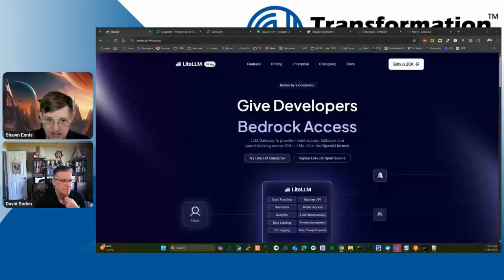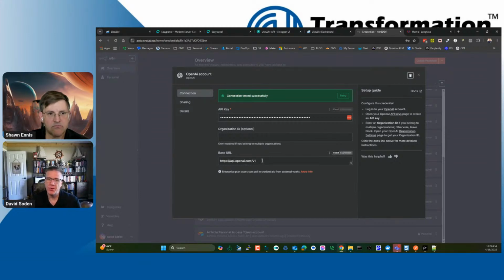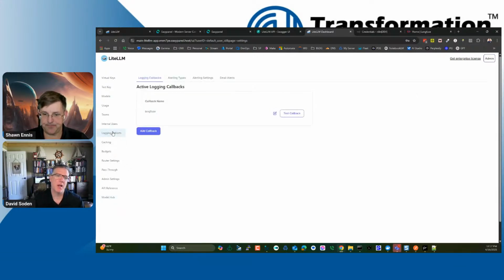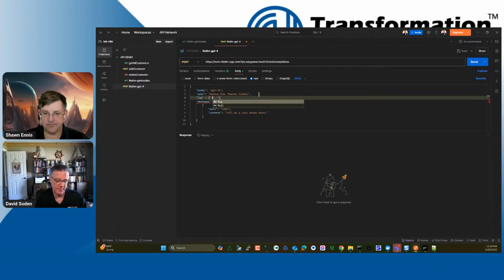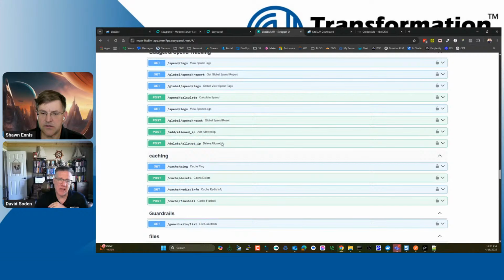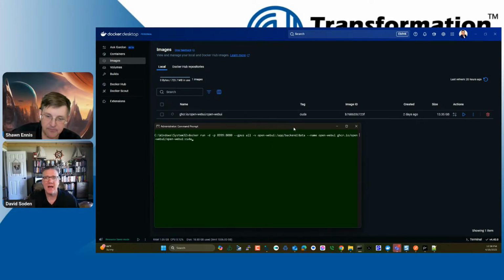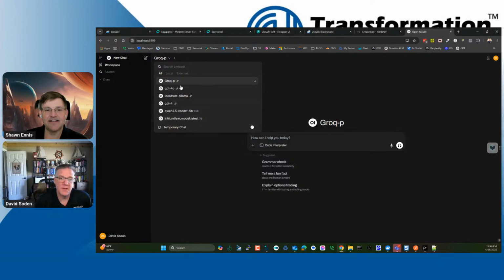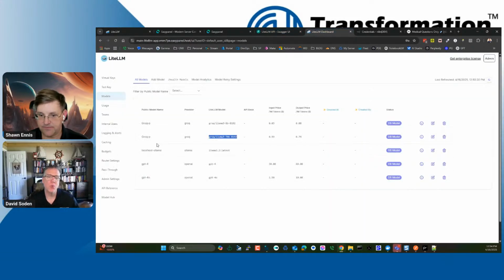Maximizing Efficiency with LightLLM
In this episode, we dive deep into the transformative world of LightLLM, an open-source project that's redefining how we interact with large language models (LLMs). Join us as we explore the key features that make LightLLM an essential tool for developers and businesses alike.

We'll discuss its powerful request proxying capabilities, which intelligently route queries to various LLMs, ensuring optimal performance and response times. Learn how load balancing can distribute workloads effectively, preventing any single model from becoming a bottleneck.

Cost control is a major focus, and we'll highlight how LightLLM monitors usage and expenses, allowing you to make informed decisions about which models to deploy based on budget constraints. Discover the benefits of dynamic model selection, where the system automatically chooses the best-performing model for specific tasks, saving both time and resources.

We’ll also cover caching strategies that optimize response times, a customizable API for seamless integration, and robust monitoring and analytics tools that provide insights into performance and costs.

Whether you're an AI enthusiast, a developer, or a business leader, this podcast will equip you with the knowledge to leverage LightLLM for enhanced efficiency and effectiveness in your AI projects. Tune in to learn how this innovative tool can transform your approach to large language models!